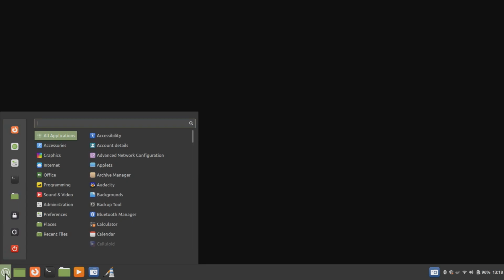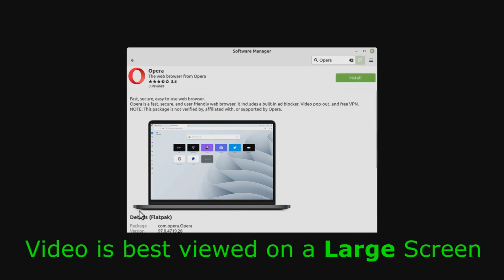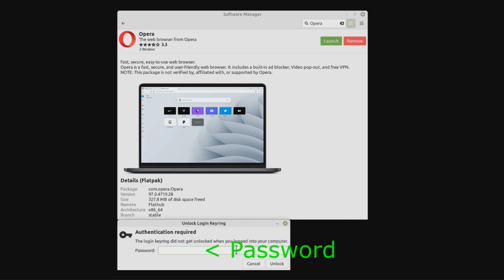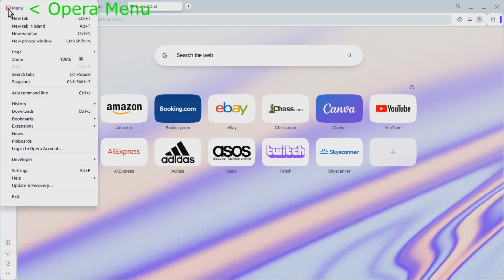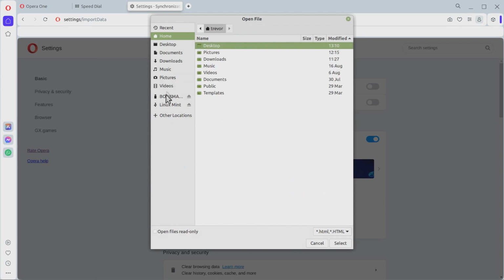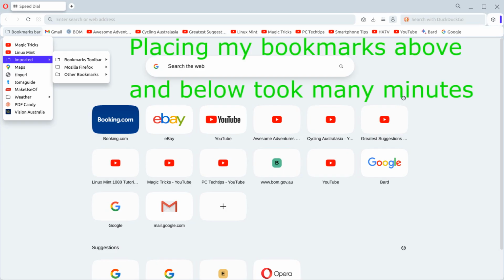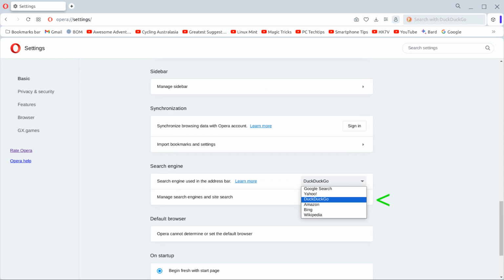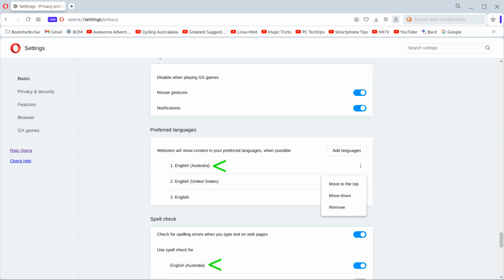Install Linux Opera Browser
Install Linux Opera Browser is a FHD video in my YouTube Channel, Linux Mint 1080 Tutorials.
My Linux Mint YouTube Channel is made for people moving away from Microsoft, products, problems and ever changing Service Agreements, to the friendly and free Linux operating system.
This tutorial shows how to Download and Install Opera, Import Bookmarks and change Preferences.